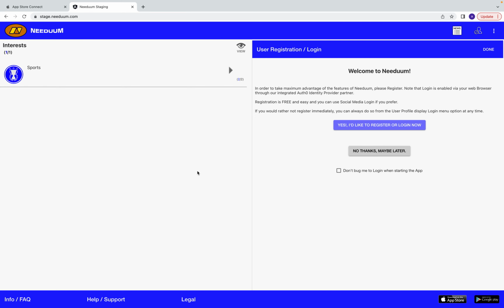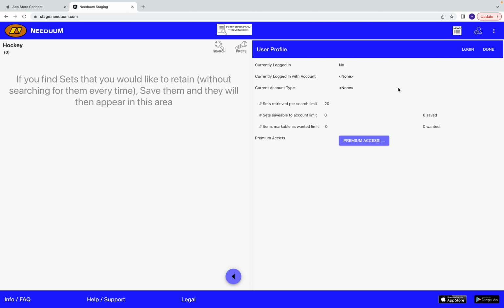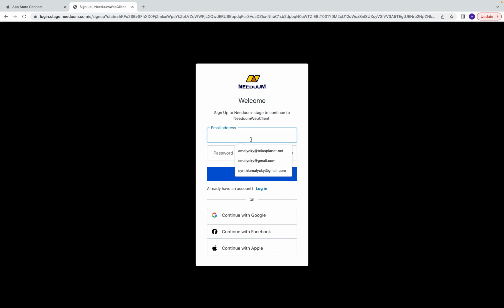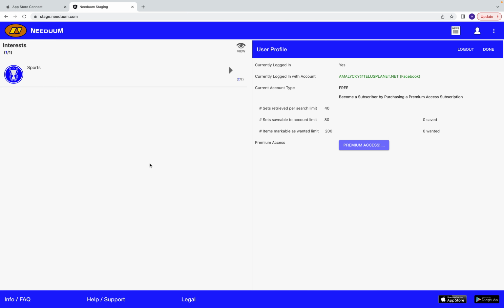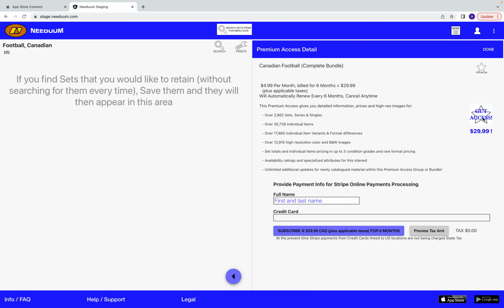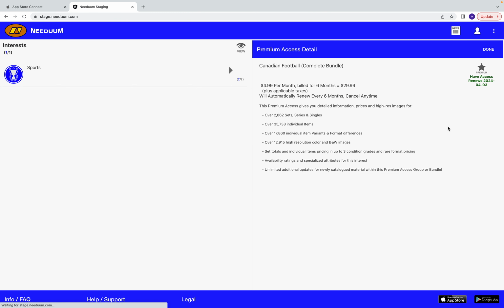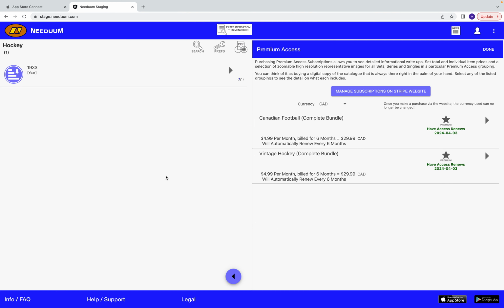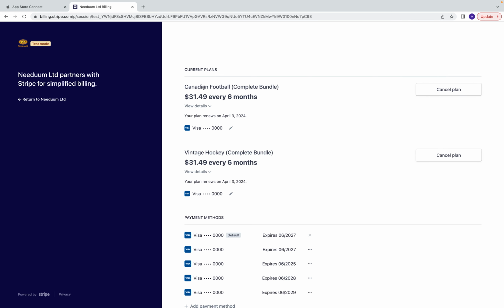4) Setting up your Needuum Account and Subscribing (Web}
Tips on how to register and logon to your Needuum account to maximize the functionality available in the system.